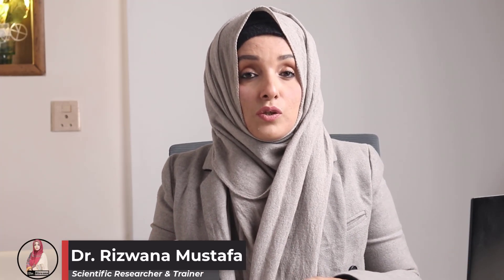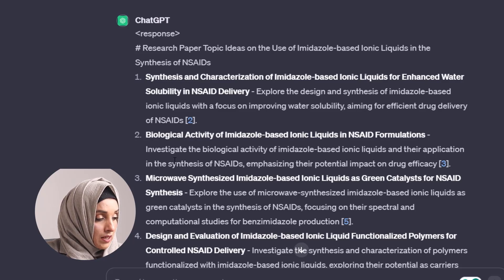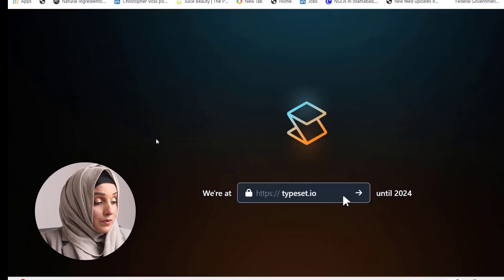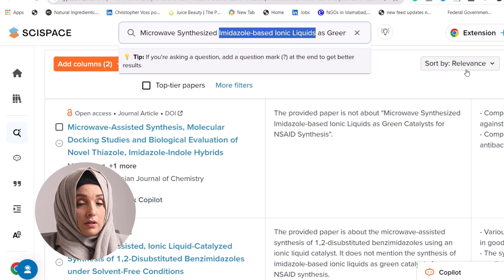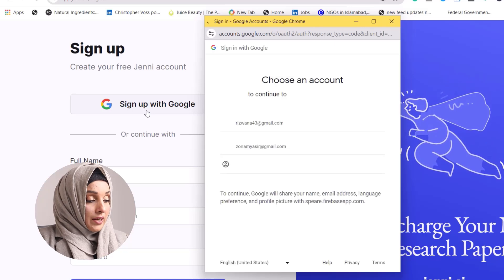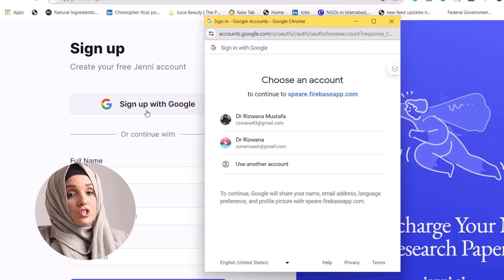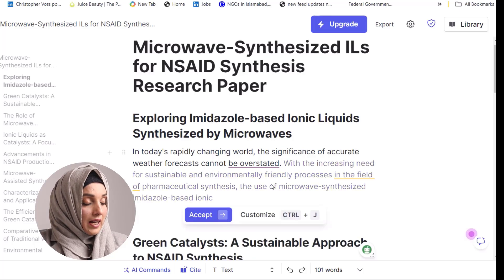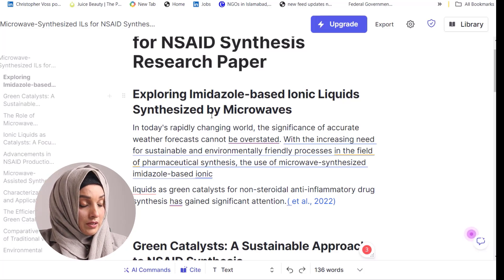Fastest Research Article Writing With AI Tools in Less than 3$ | Step-by-Step Process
Fastest Research Article Writing With Ai Tools in A Step-by-Step Process

Timesmap
00:00. Introduction
00:24. How to find research article ideas from ChatGPT
01:32. Authentication of  research topic from literature survey
03:30. Developing the Professional outline of the Research Paper
07:40. How to write research aper from Ai (scite.ai)